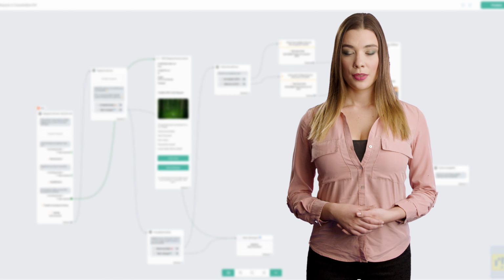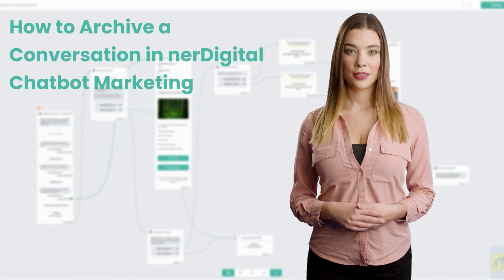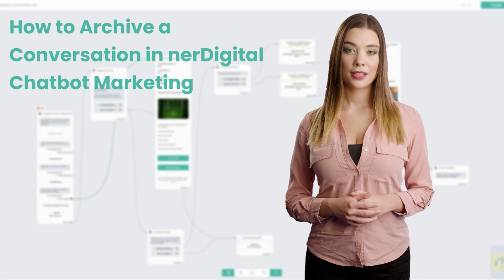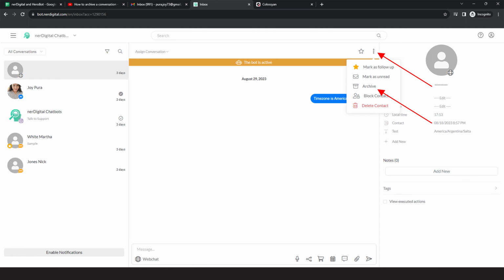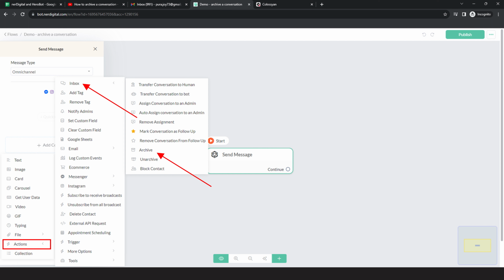How to Archive a Conversation in nerDigital Chatbot Marketing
In this tutorial video, we will guide you through the step-by-step process of archiving a conversation in nerDigital Chatbot Marketing.

Have you ever found yourself struggling to keep track of your chatbot conversations? Fear not, because archiving conversations is here to save the day! With our helpful tips and tricks, you'll become a pro at effectively managing and organizing your chatbot interactions.

In this video, we will delve into the intricate details of archiving a conversation in nerDigital Chatbot Marketing. From understanding the concept to executing it flawlessly, we leave no stone unturned. You'll learn the different methods of archiving and how to navigate the chatbot interface like a true expert.

But why is archiving conversations so important, you may ask? Well, picture this: you've had a productive discussion with a potential customer, but months later, they reach out again with a specific inquiry. Instead of wasting time digging through your chat history, archiving allows you to search for relevant keywords or names, instantly retrieving the information you need. It not only saves you time but also boosts your professionalism and customer service.

Moreover, archiving conversations can assist you in analyzing chatbot interactions, identifying trends, and making data-driven decisions. By following our guidance, you'll gain valuable insights into your customers' preferences, pain points, and overall satisfaction levels.

So, whether you're a newbie in the realm of nerDigital Chatbot Marketing or an experienced user looking to level up your skills, this tutorial is a must-watch. Join us as we unlock the power of archiving conversations and elevate your chatbot game to new heights!

Hit the play button now and let's embark on this amazing journey together.